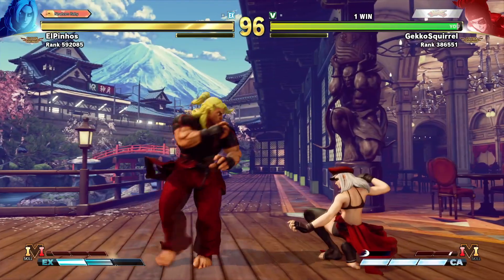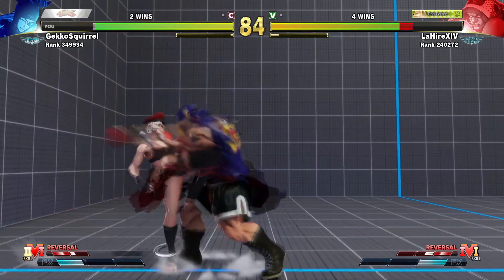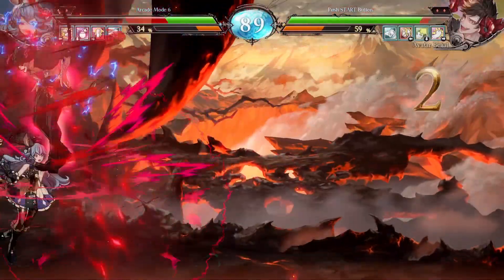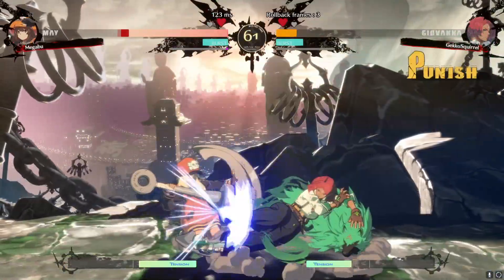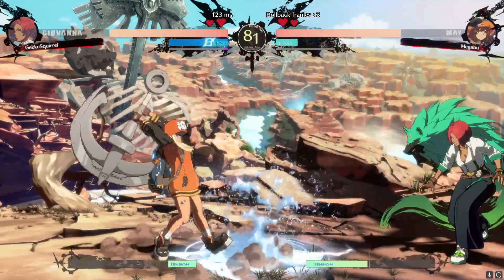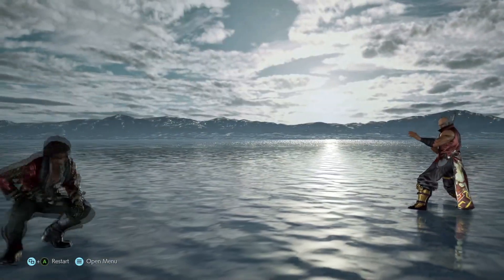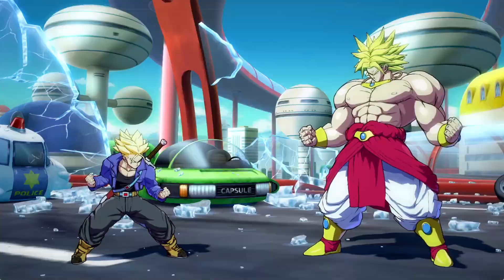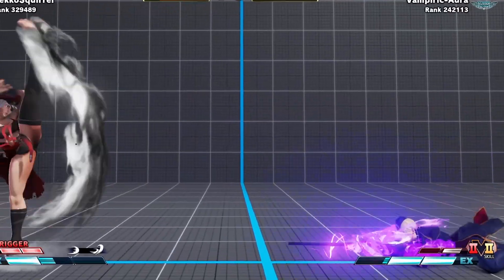Defense In Fighting Games